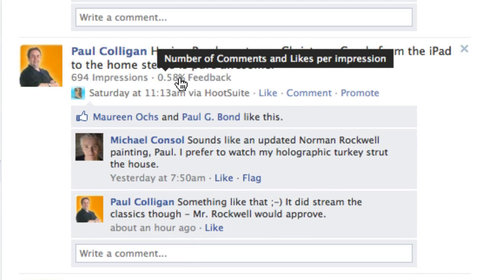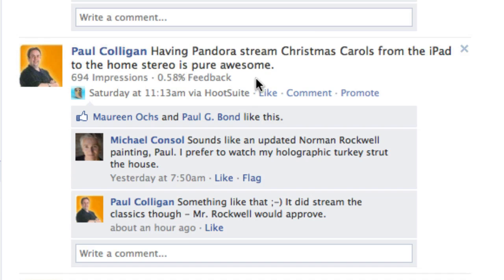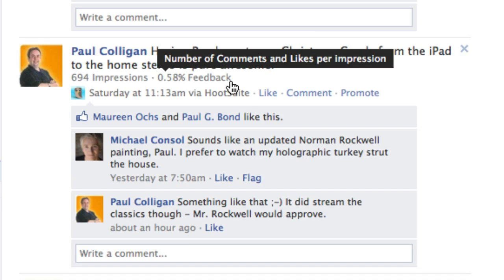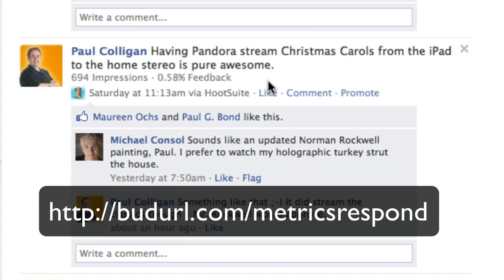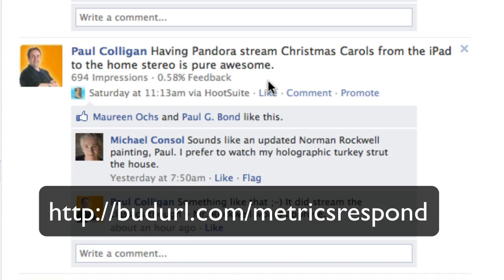Facebook Page Post Insights And How To Respond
Now that Facebook has introduced Page Insights, effective marketers need to understand how to read them and how to respond.  For a deeper dialogue on the topic